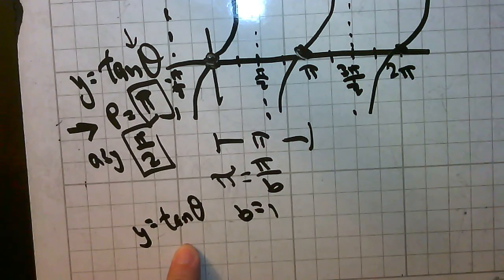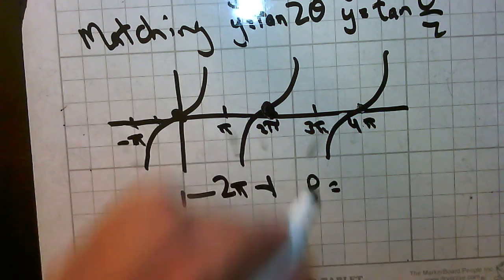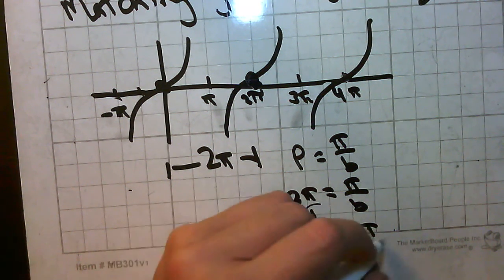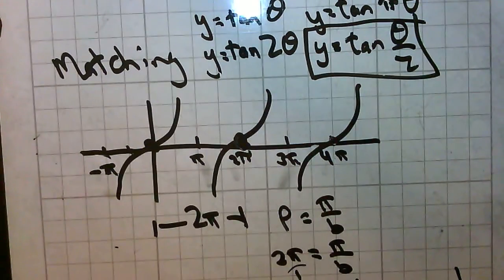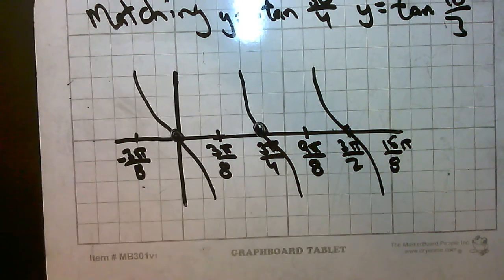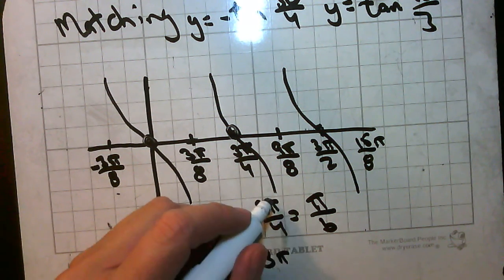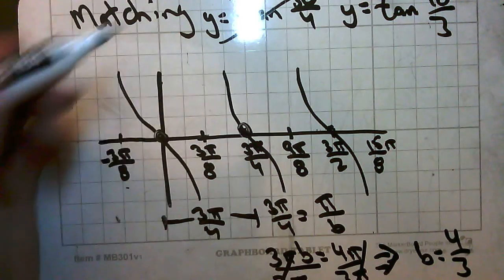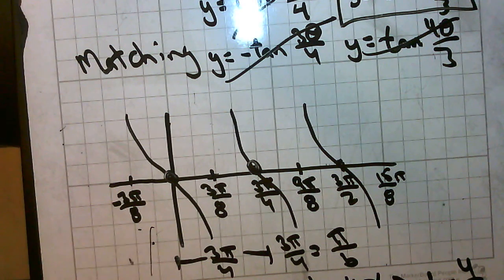8.6 tangent pt.3